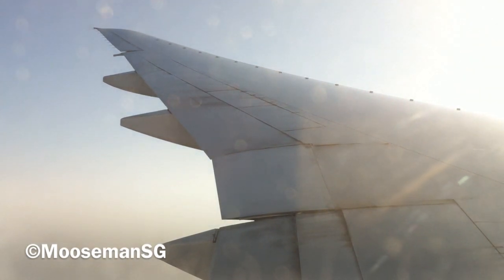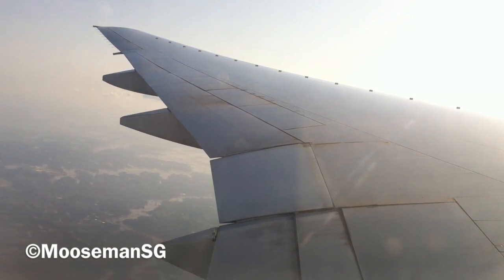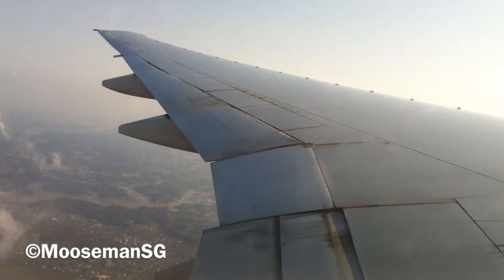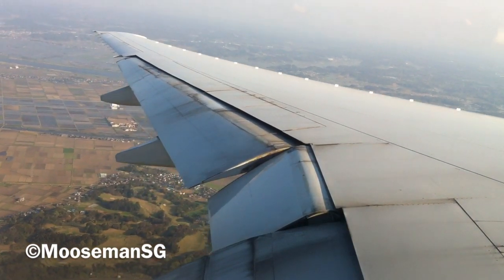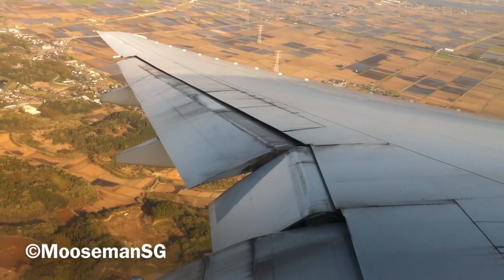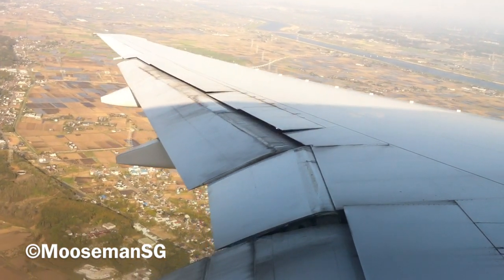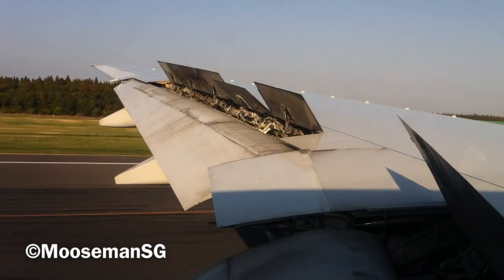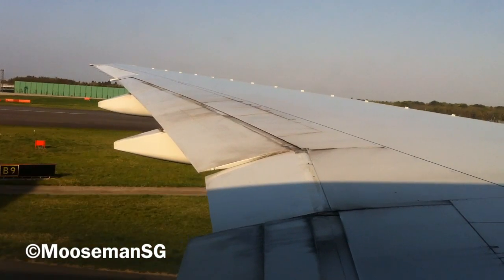✈ United Tokyo Narita Landing with ATC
United Airlines #891 LAX-NRT B777 Landing
United Airlines flight 891 from Los Angeles International to Narita International airport. I sat in economy plus and it is soooo worth it! This Boeing 777-200, in particular, has on-demand video screens at every seat, hence the name "premium" on the safety card. Smooth landing. The pilot sounds like he's the boss of the sky. (listen to the ATC)

Callsign: United 891

On an B772. To runway 16L. Premium economy. April 2011.